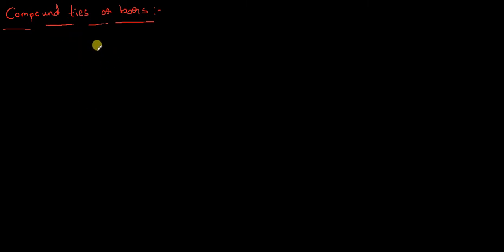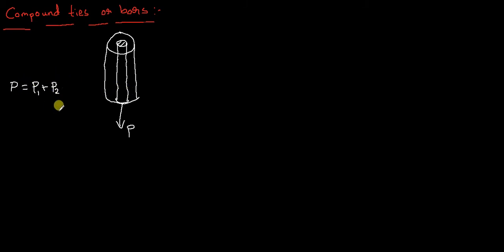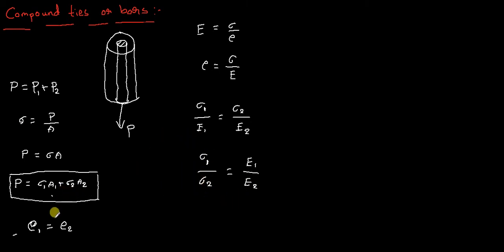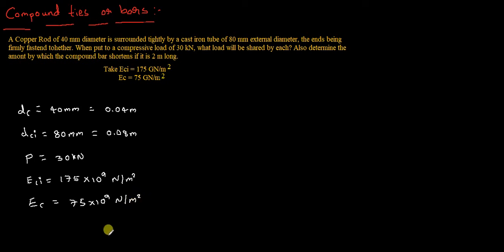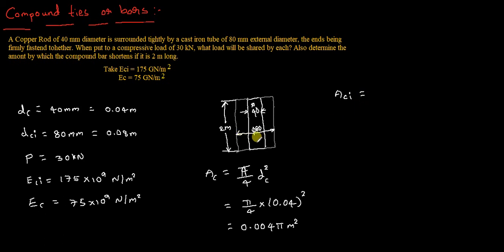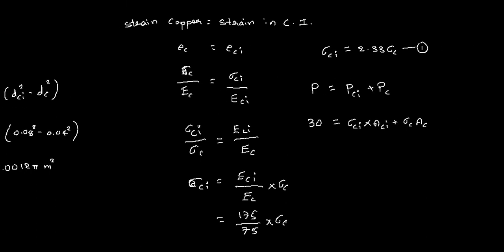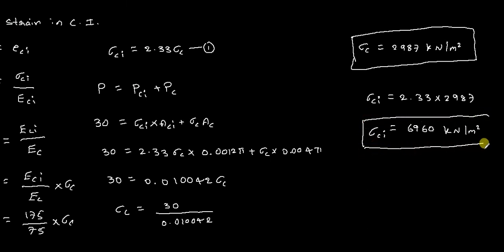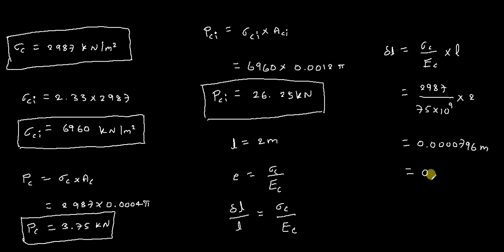Concept of Compound ties or bars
Compound ties or bars are made up of two different materials to prevent uneven strains. This video explains about compound bars and problem solving method for the same.